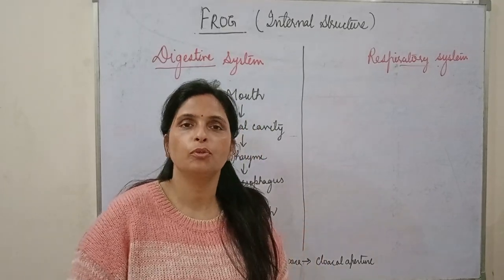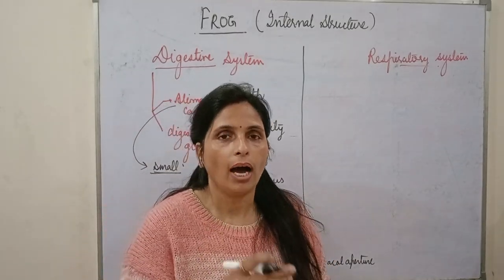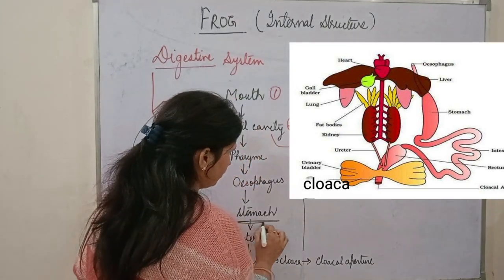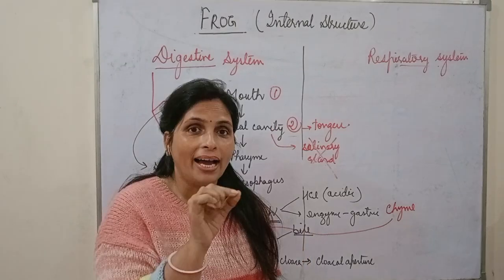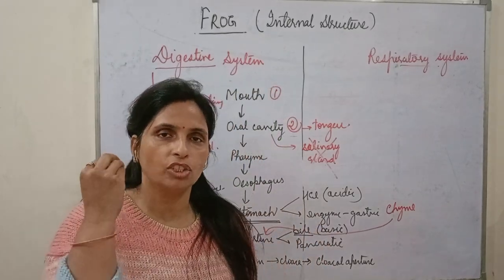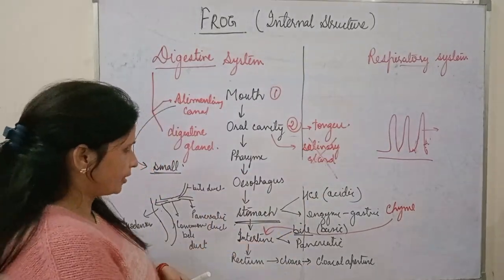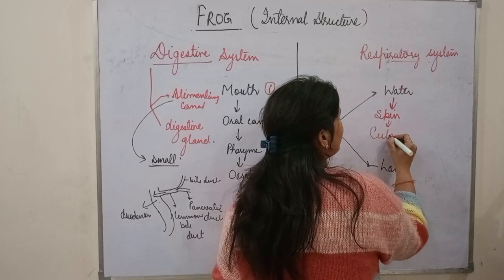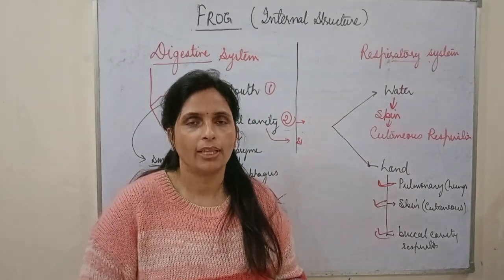Digestive and Respiratory system of Frog | Internal structure | NEET | Boards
The present video is about the internal structure of Frog (Rana tigrina).
Pls find attached the link to my channel for other videos of 'Sexual Reproduction in flowering plants ' topic.